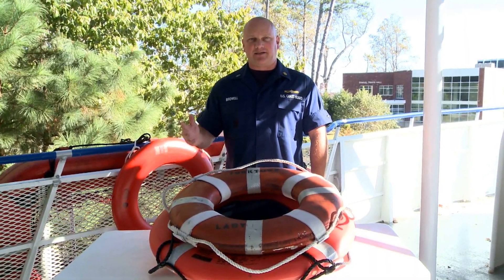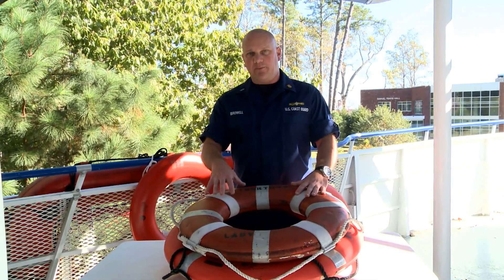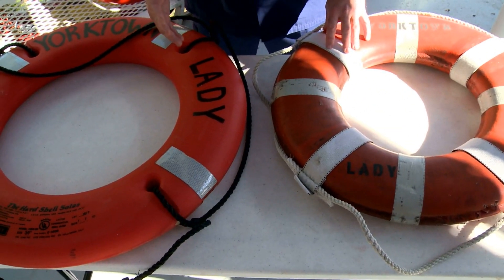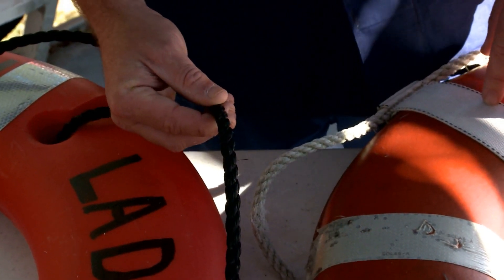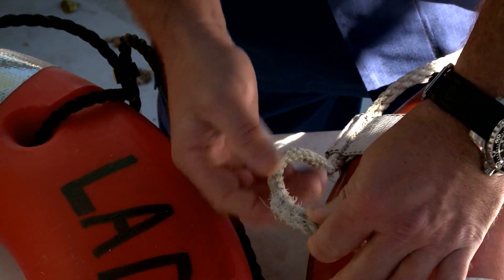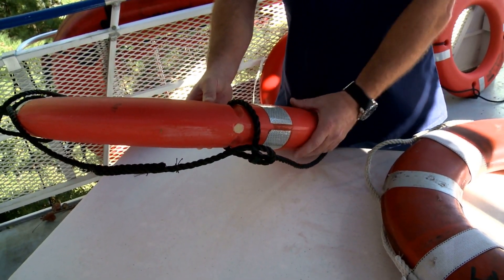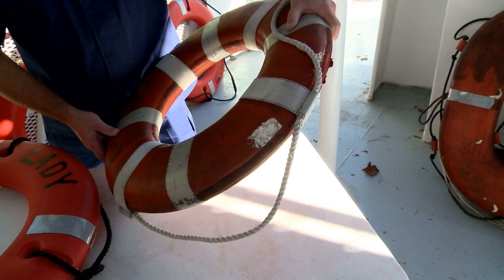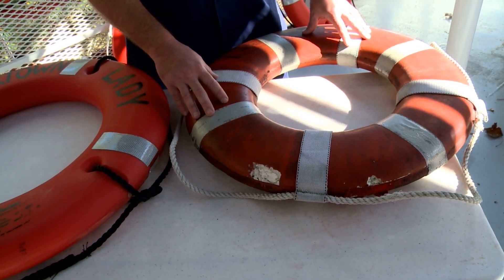Life Ring Inspection